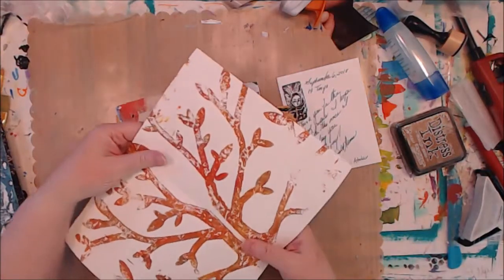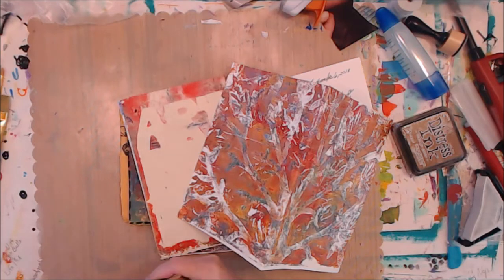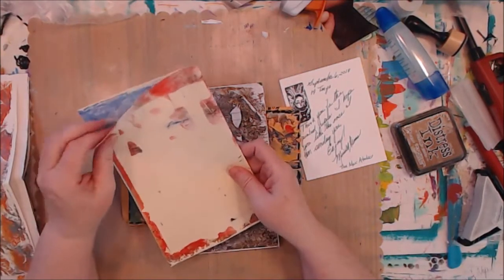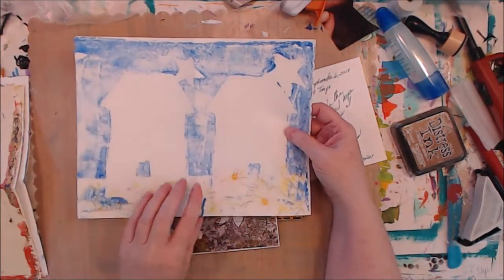Happy Mail Painty Paper Rak Swap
I got  2 packages of fun Happy Mail this last week and wanted to show you all the fun painty paper that Meri and Lisa sent me. Thank you both so much.

I am working hard to make more videos but you can view my step by step tutorials as well as journal flips. I hope to add more tutorials soon.